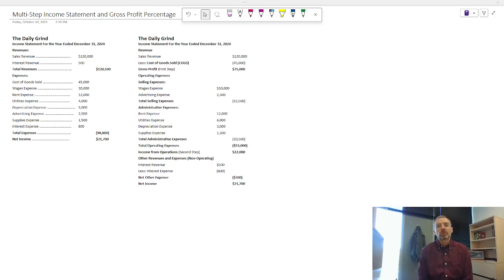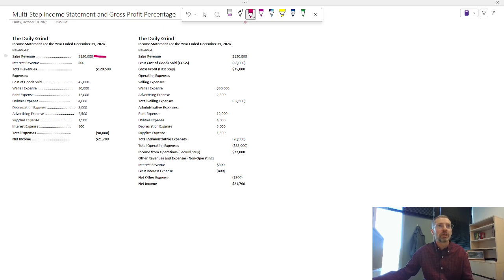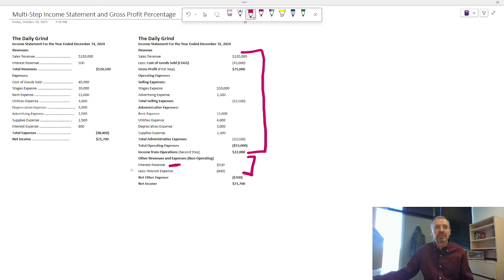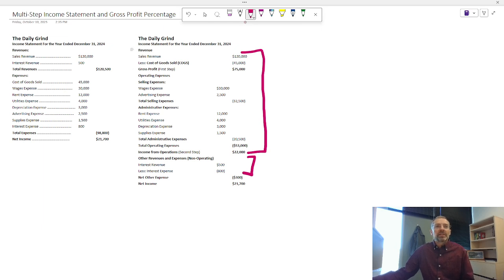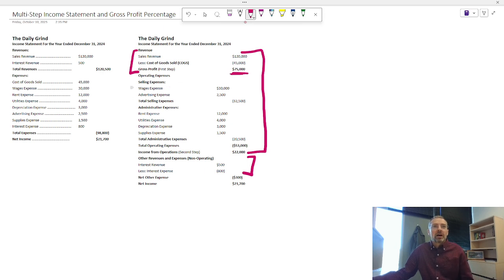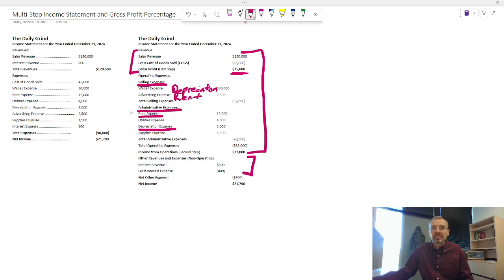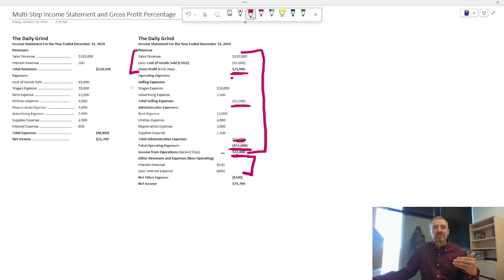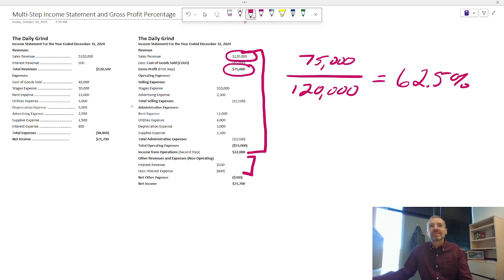Multi-step Income Statements and Gross Profit